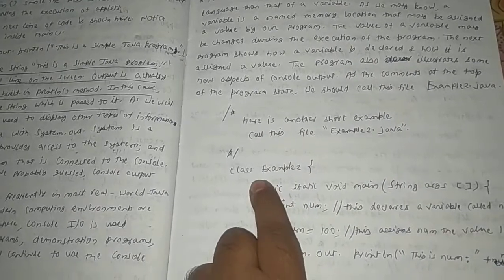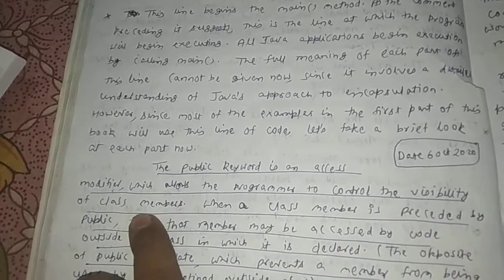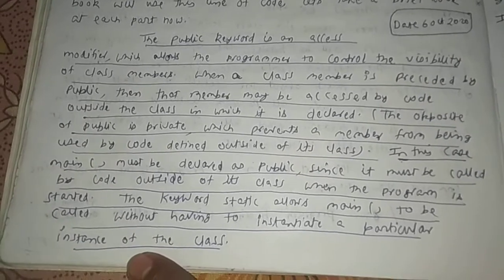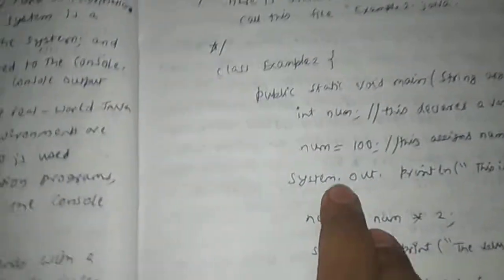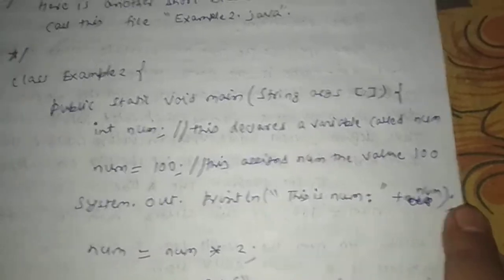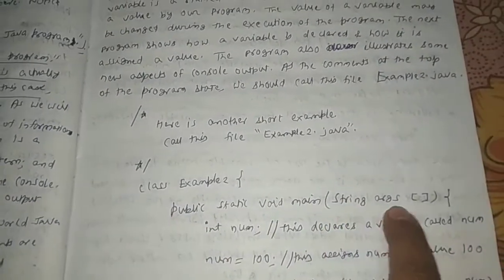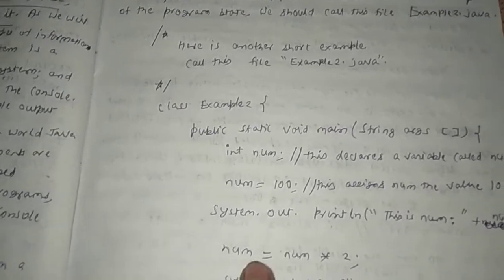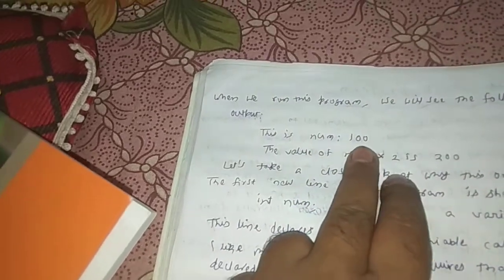writing java programing n try to understand each n evry terms asscociated wid it.